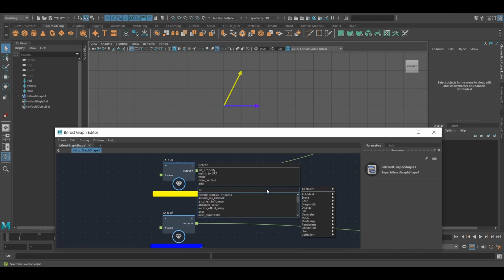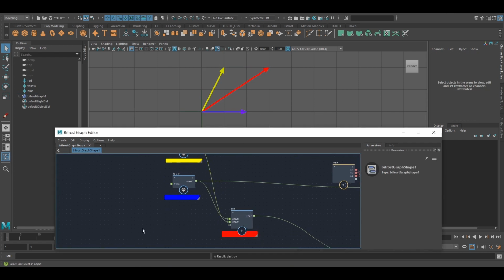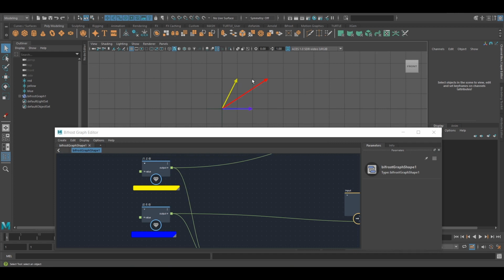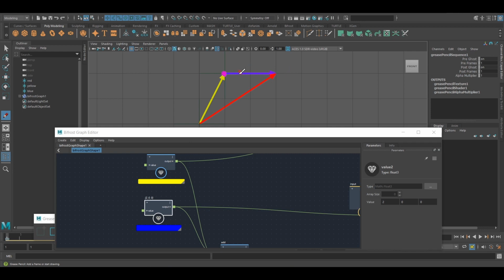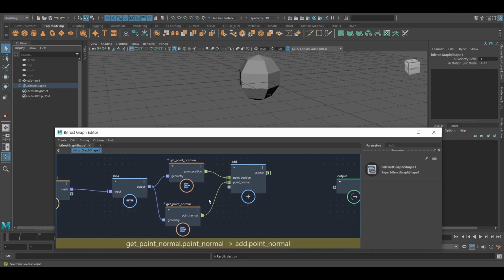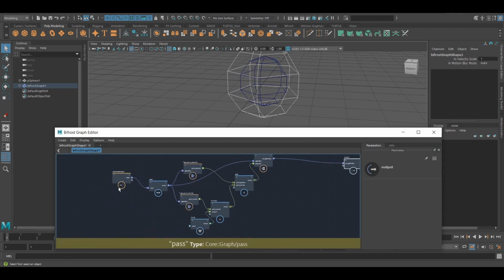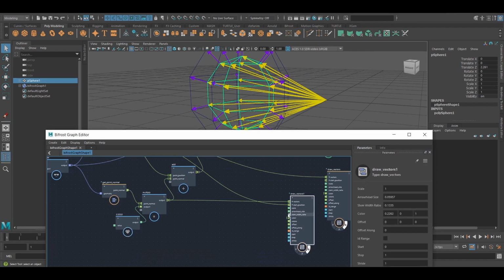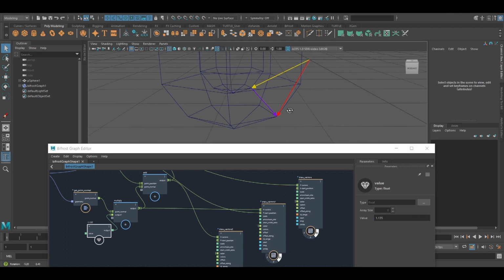Vector Basics: Addition - Maya Bifrost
The Amateur's Guide to Vectors.

How to add vectors, what it looks like in terms of arrows and why it is useful.